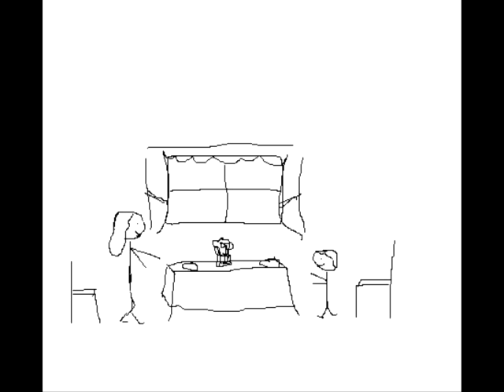as above so below...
does it add up